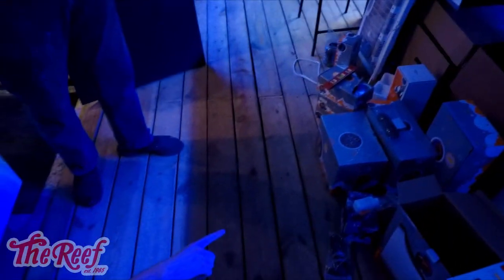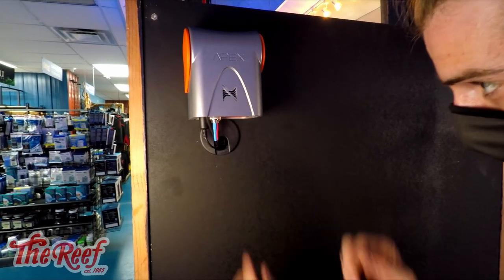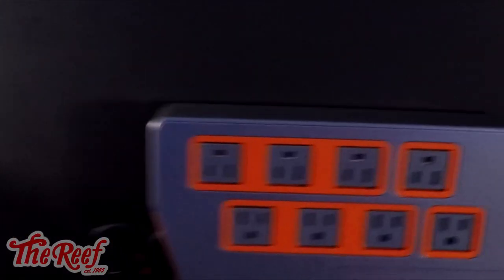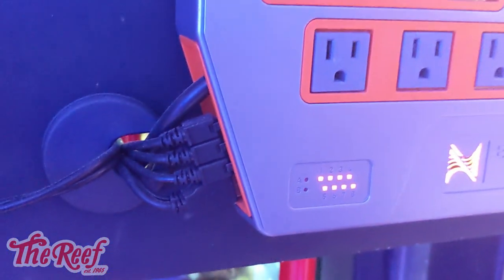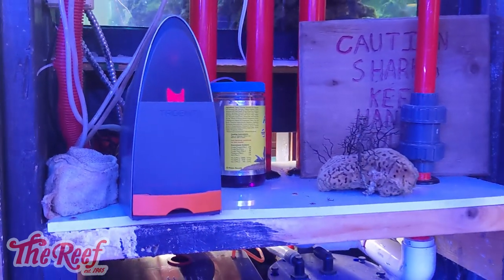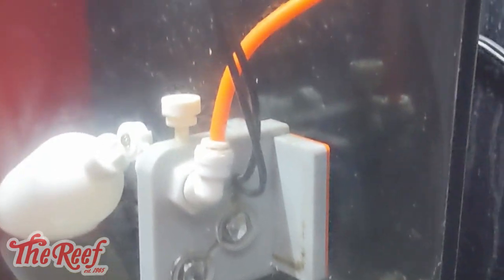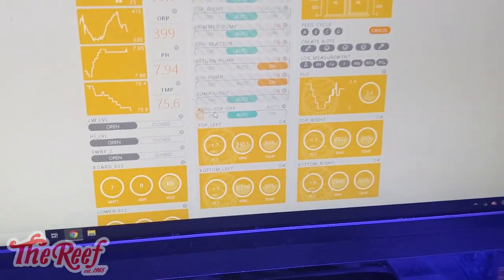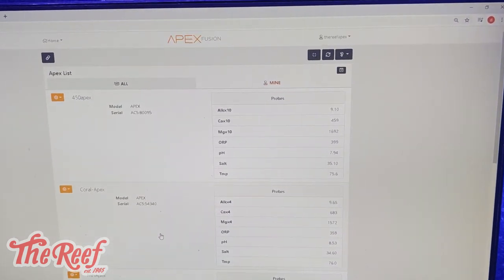NEPTUNE SYSTEM ON THE 450 GAL REEF DISPLAY | The Best Aquarium Automation | The Reef Aquarium Shop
We recently installed a full Neptune System on out 450 gallon reef display! Join Chris as he puts the whole system together and shows us how it all works!

⬇ Check us out everywhere else! ⬇
💻 Social: /TheReefIndy

🌊 THE REEF 🌊